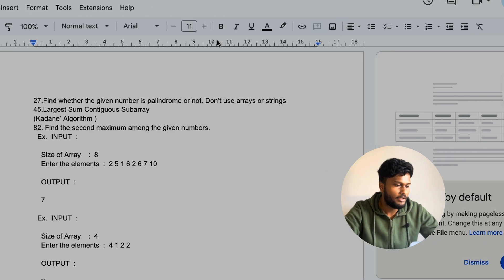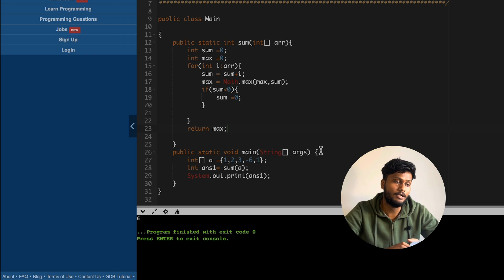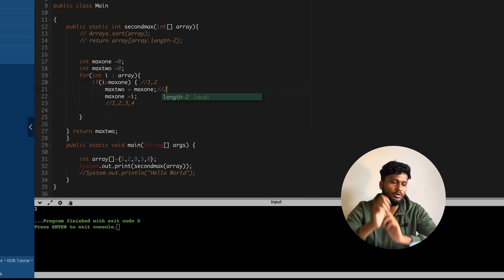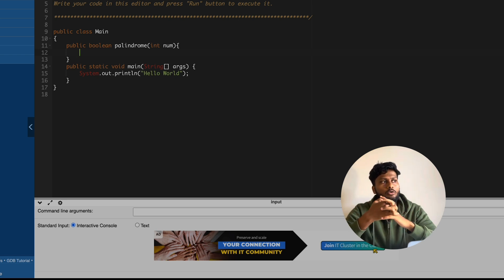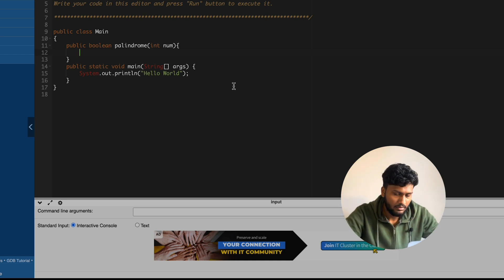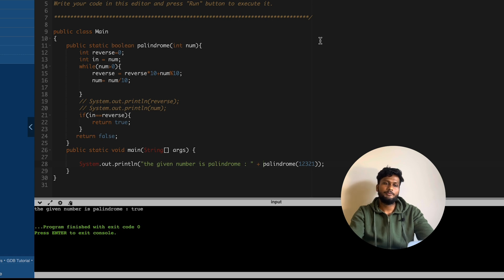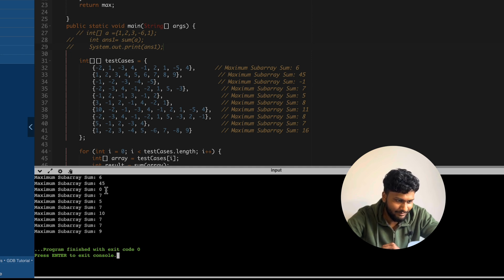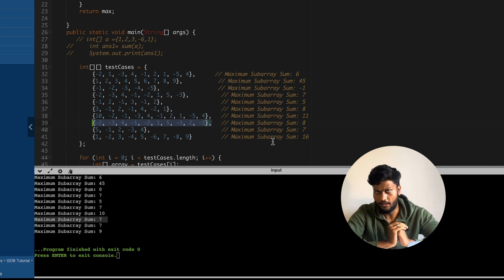Attending ZOHO Coding Round Online? | Tamil | Prep Dude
Are you preparing for the ZOHO coding round online? Look no further! In this video, we'll discuss important information and tips to help you ace the coding round. Written in Tamil, this video is perfect for Tamil-speaking candidates who are attending the ZOHO coding round. Let's get you ready to crush this round and move on to the next step in your coding journey!

Don't hesitate to share you thoughts in the comment section ✍🏻
If you truly enjoyed the video dont forget to give us the like 👍🏻
Are you getting prepared for the ZOHO coding round online? Your search ends here! In this comprehensive video, we'll delve into essential information and invaluable tips aimed at ensuring your success in the coding round. Presented in Tamil, this video is specifically designed to cater to Tamil-speaking candidates who are gearing up for the ZOHO coding round. We'll cover everything from understanding the format of the coding round to tackling common challenges and leveraging effective problem-solving techniques. Let's empower you with the knowledge and confidence needed to not just pass but excel in this round, propelling you forward in your coding journey with ZOHO!